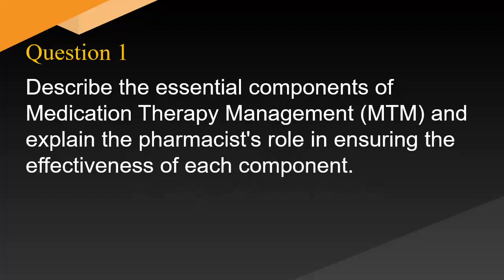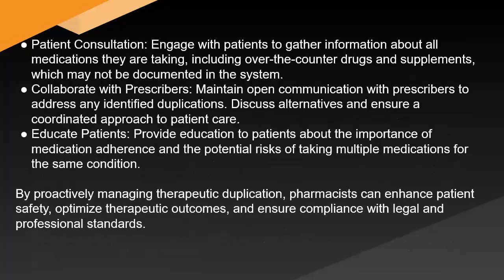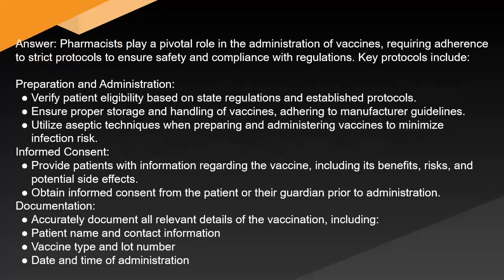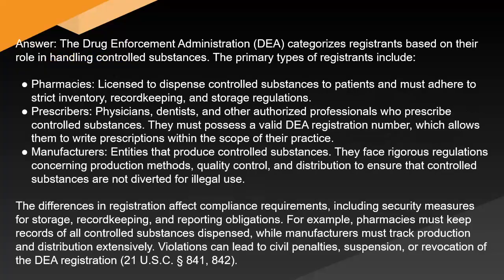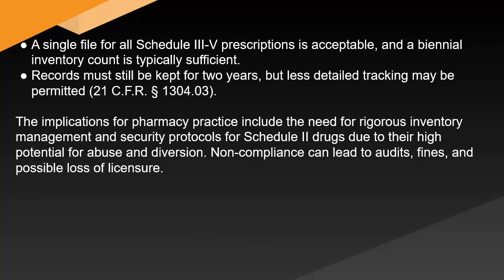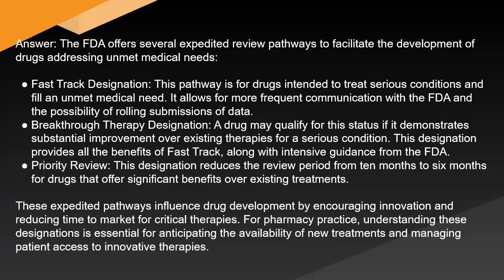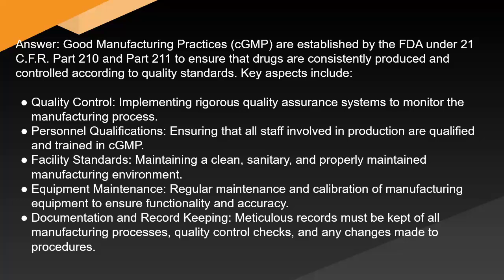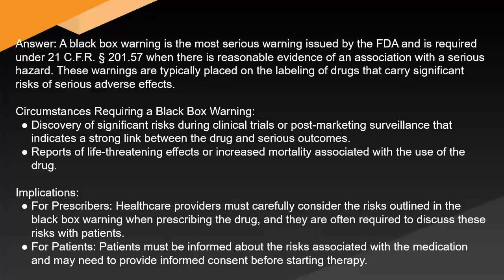Multistate Pharmacy Jurisprudence Examination Study Notes Two